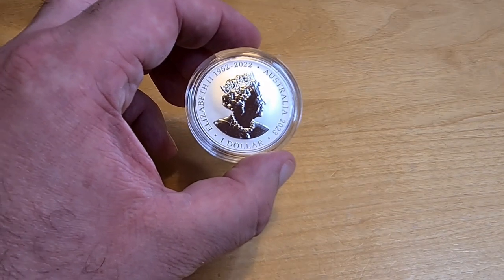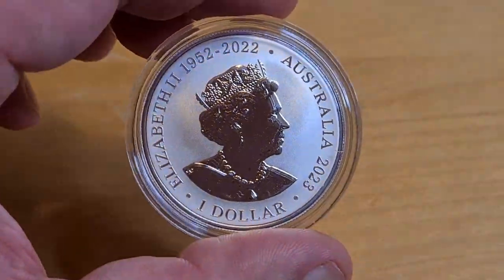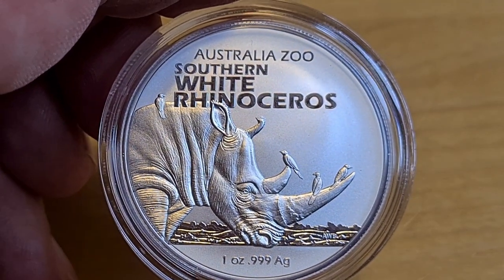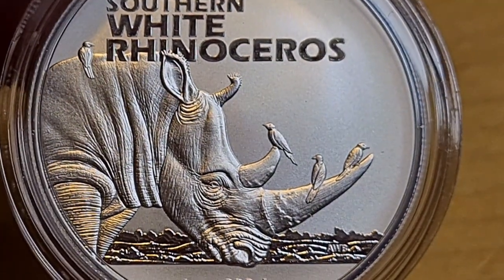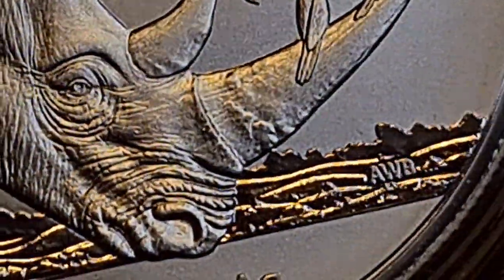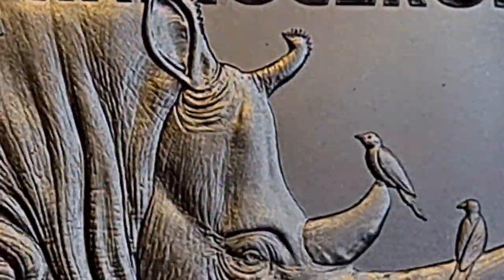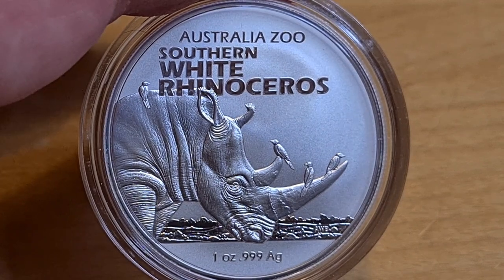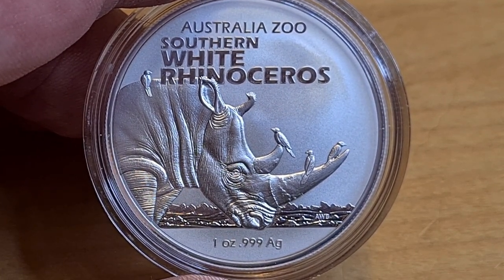Southern White Rhino 2023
♤ACE♤
Joe Durbin  &  COL 1 & Reg labbe  & Merv Sherrard & Denis Burns,